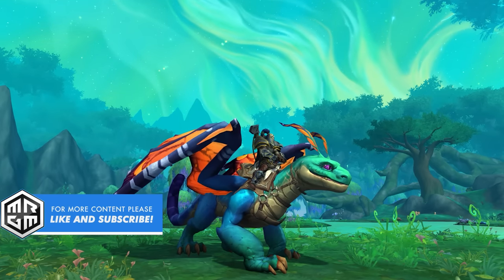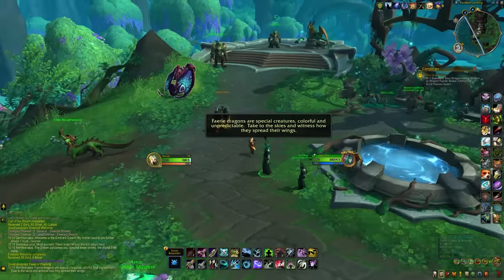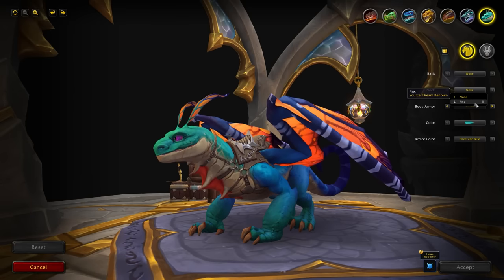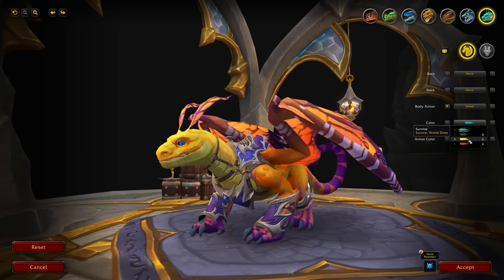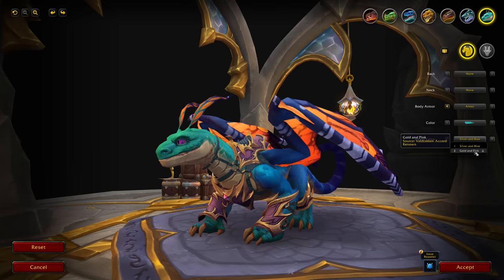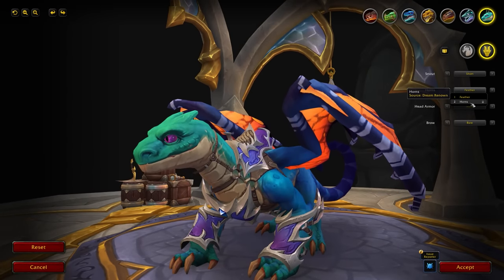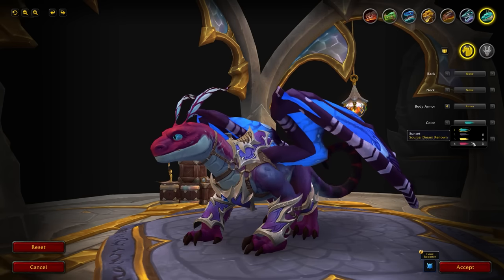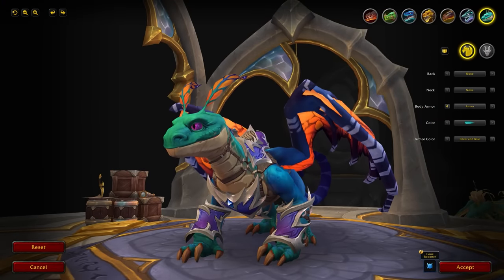Flourishing Whimsydrake CUSTOMIZATION Options! NEW Dragonriding Drake in Patch 10.2